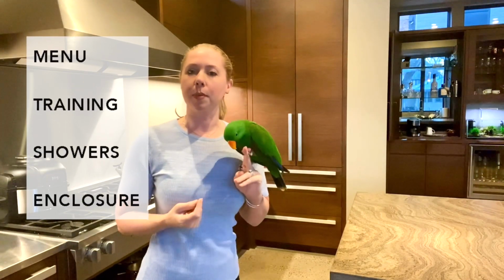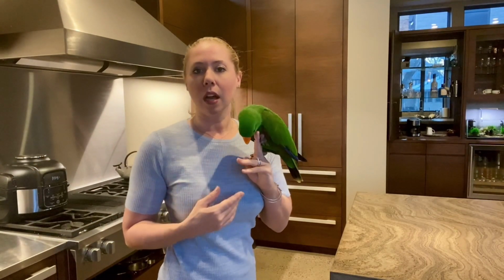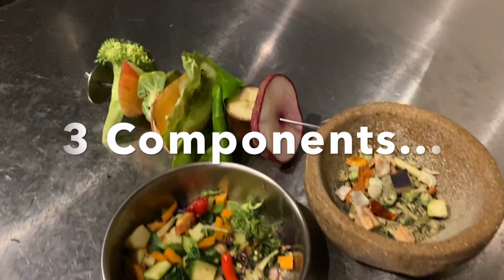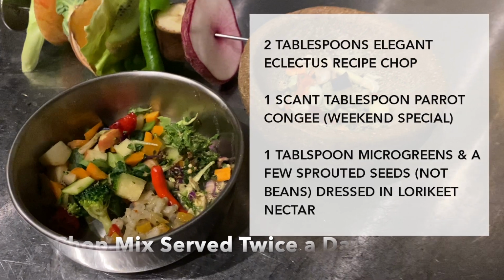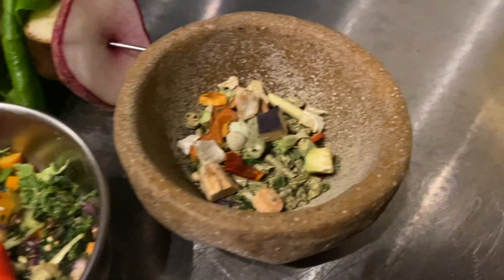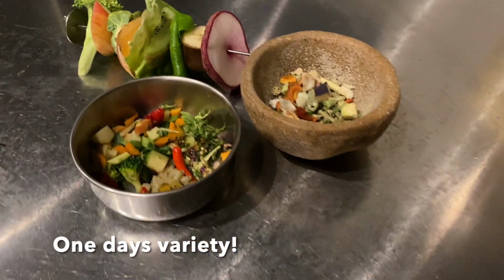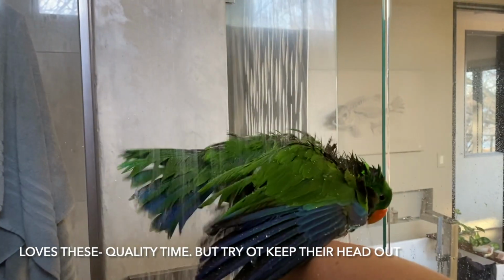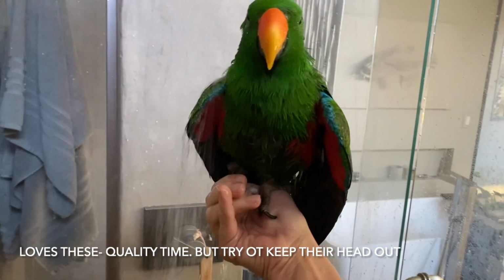Eclectus Daily Routine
Free flight and free feed is paramount for Eclectus. Food is never limited and focus is put on variety and everything in moderation. This is a snapshot of a potential menu for a day- quantities are not specific. Some days it is as simple as scant 1/2 cup of chop twice a day with no skewer- or as complicated as fresh baked birdie bread. Note* when I say tablespoon, I am referring to the large spoon in my drawer- it is not a specified size.